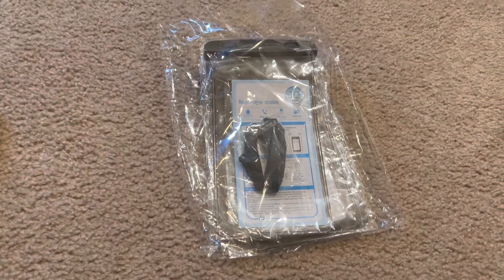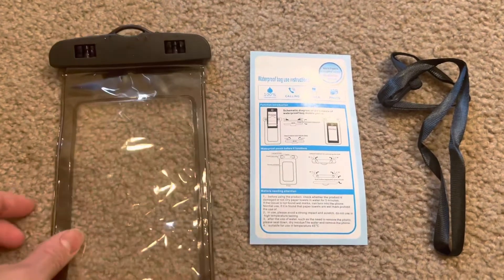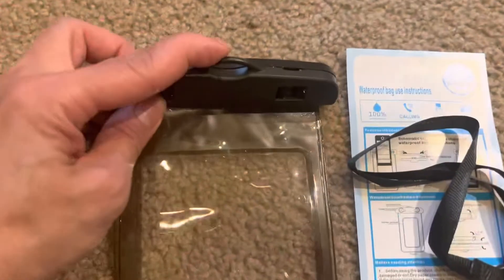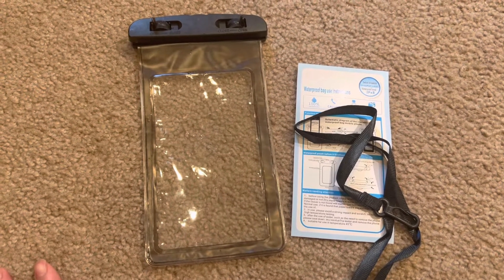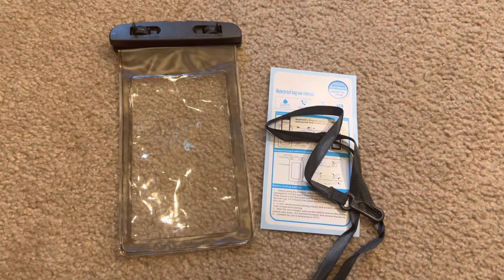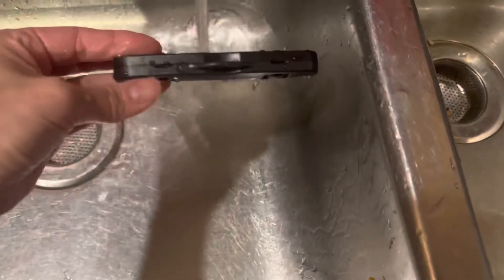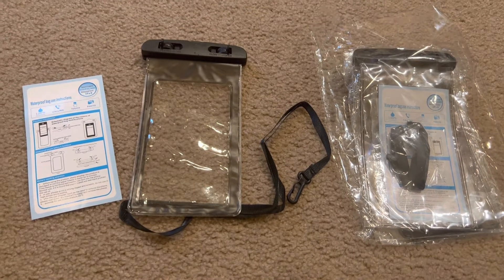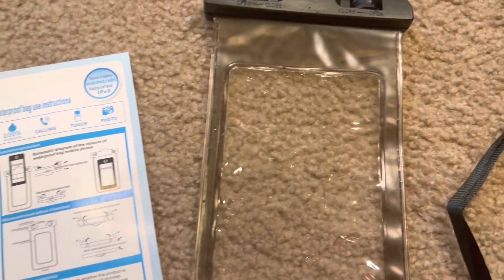Universal Waterproof Phone Pouch,Large Phone Waterproof Case Dry Bag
6 Pack Black Universal Waterproof Phone Pouch,Large Phone Waterproof Case Dry Bag IPX8 Outdoor Sports for Apple iPhone 13 12 11 Pro Max XS Max XR X 8 7 SE, Samsung S21 S20 S10,Note,Up to 7.0"